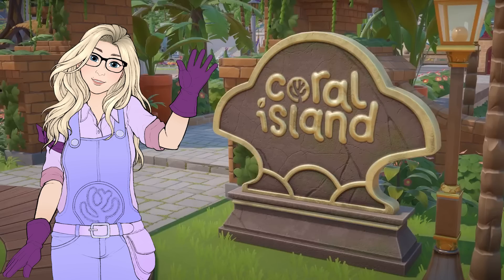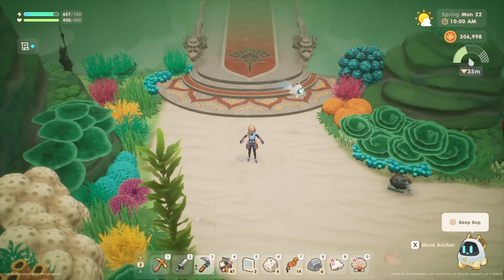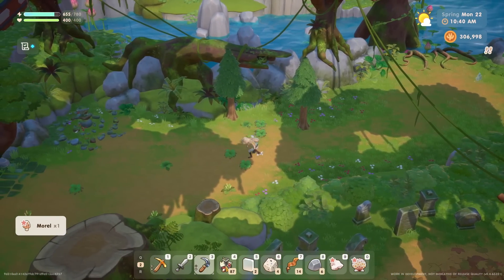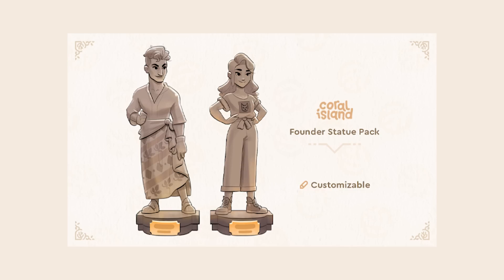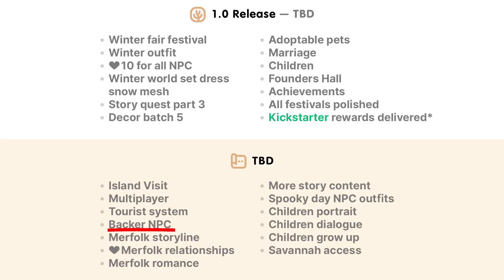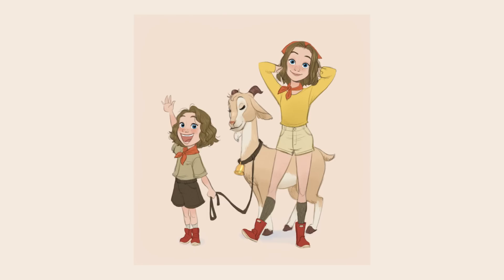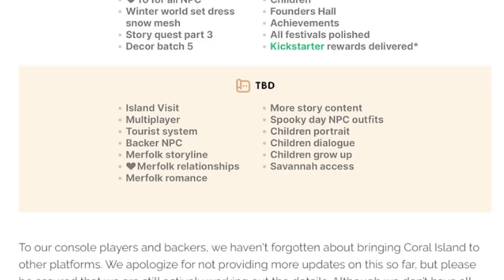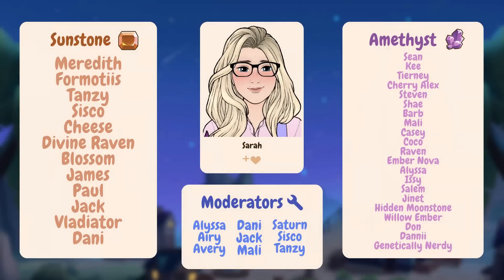Coral Island NEWS!: Brand New Roadmap Breakdown!!!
Please enjoy this breakdown & discussion of the latest Coral Island Roadmap! I can't believe how close we are to the full release!! Much love. 💜

♡ snail mail ♡
Sarah Sunstone
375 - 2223A Oak Bay Avenue
Victoria, BC, V8R 0A4
Canada

00:00 Roadmap Comparisons
01:01 Merfolk & Fall Update
03:09 When to Expect Full Release?
04:05 1.0 Version Content
06:39 To Be Determined...
10:31 Island Hopping??
11:30 Console Release?
13:10 Final Thoughts & Thanks!